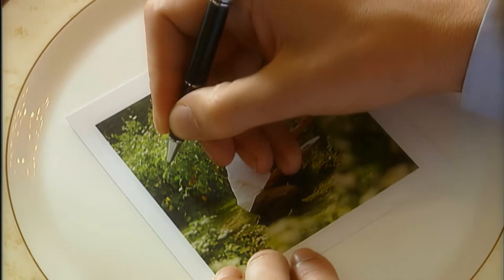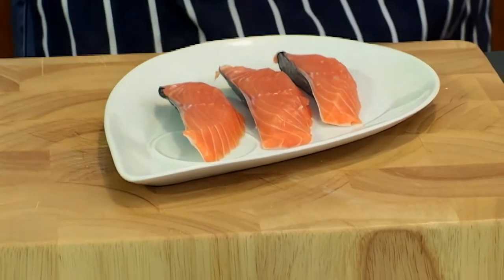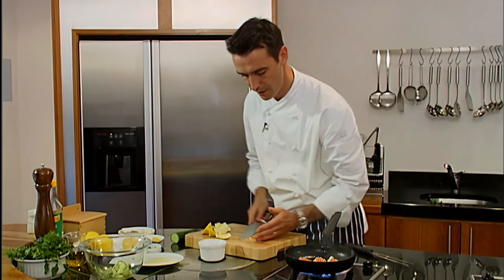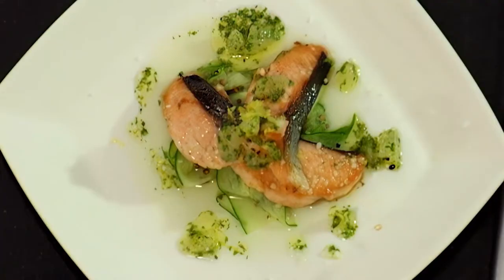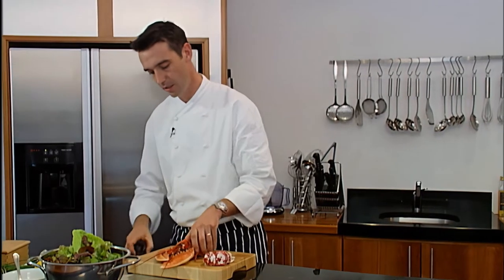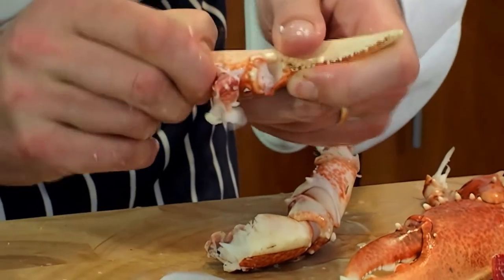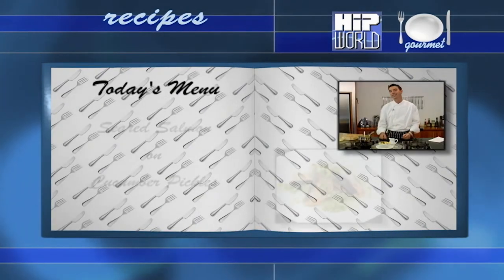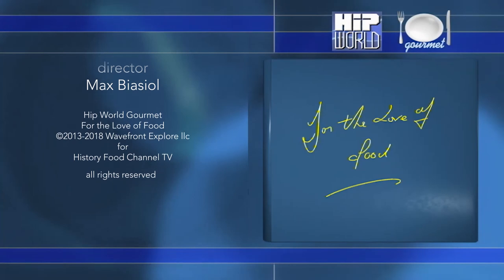HFC TV: For the Love of Food, eighth episode (8-13)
Celebrated chef Kevin Dundon shares his knowledge of gastronomy with us in a 13-episode serial. In each episode the chef prepares an appetizer, a main dish and a dessert explaining the secrets and tricks to prepare them to perfection.